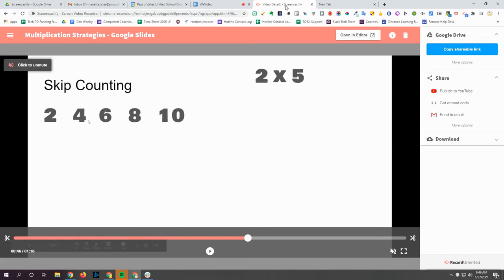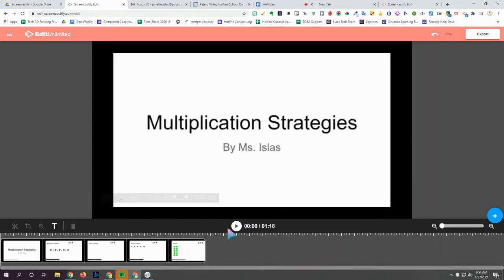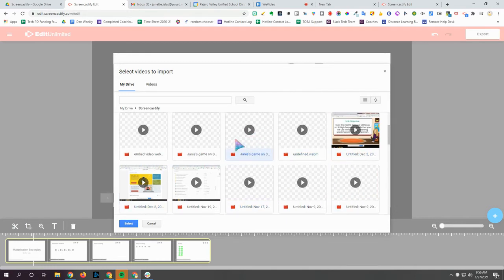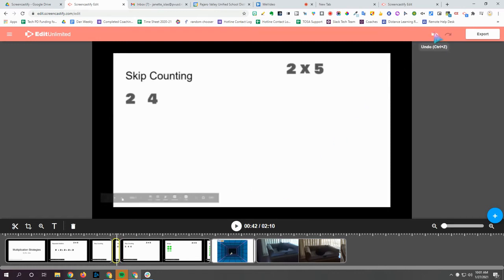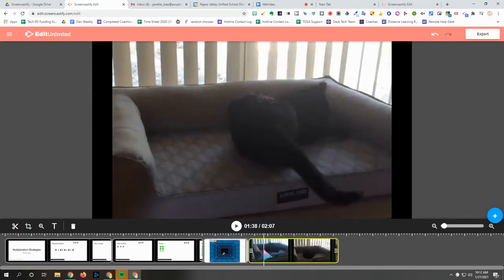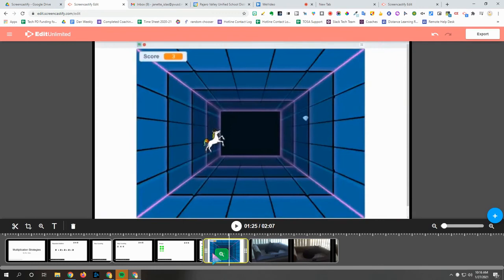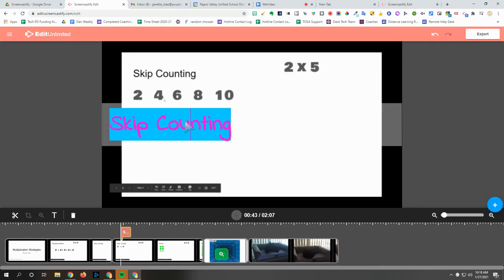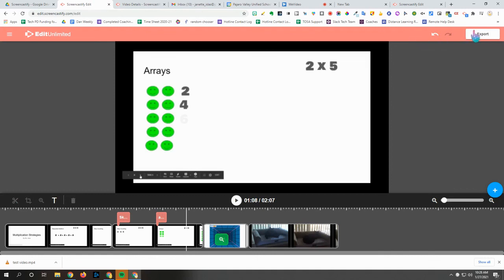Screencastify Video Editor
This video shows how to use the Screencastify Video Editor to cut, trim, crop, zoom, and add text to your videos.  The editor is part of the Premium version.